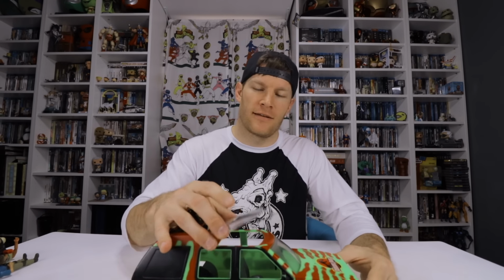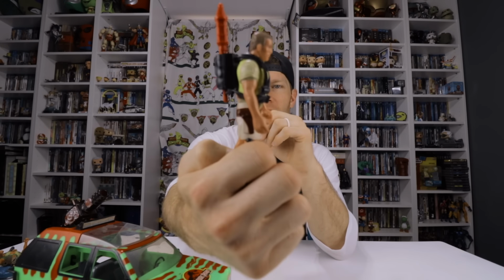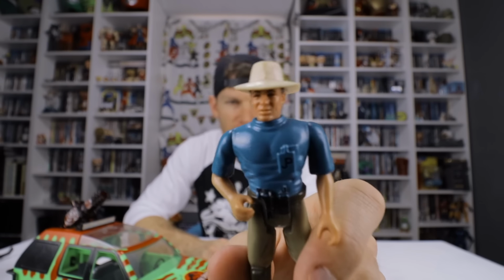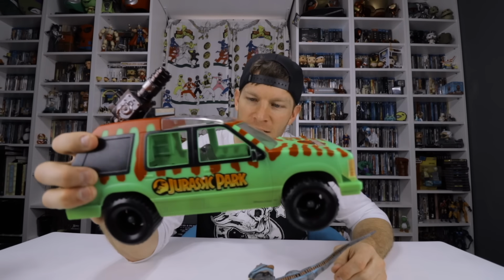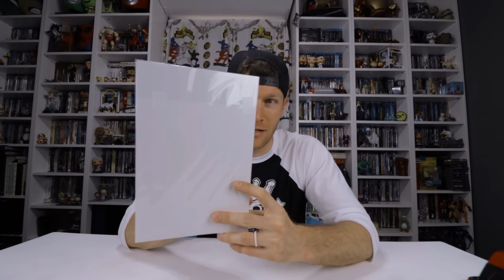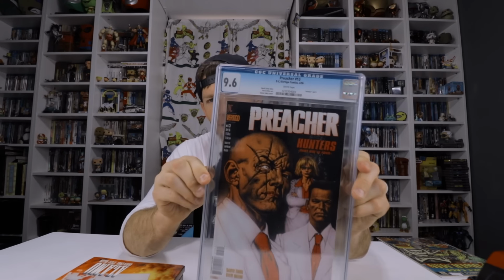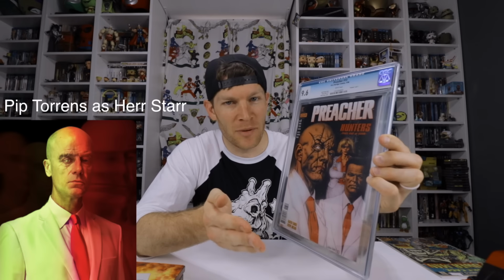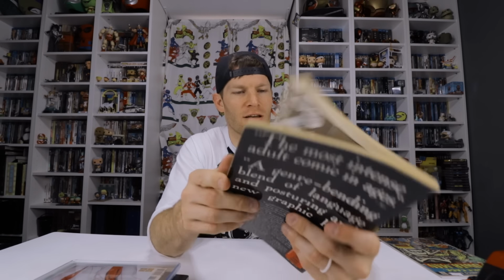Cavecon Jurassic Park Toys and Comic Books Haul!!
Today I give a little run down of my toy haul and comic book pickups from Cavecon 2018.

If you've never read the comic book series Preacher, I highly recommend you give it a shot.

You can start off by getting your own copy of Preacher Book One